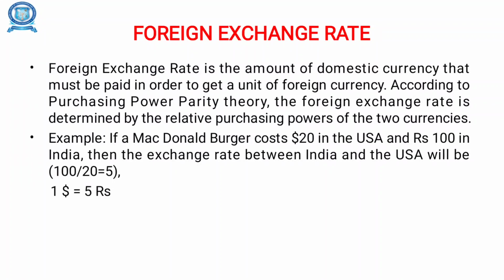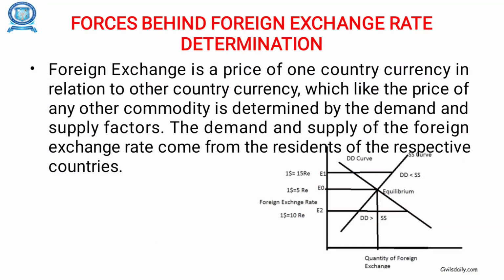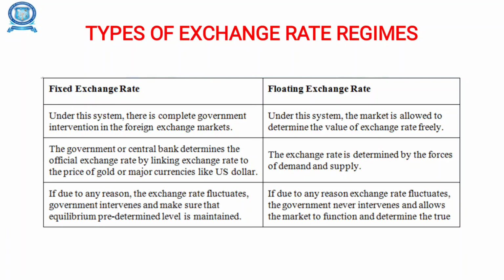4.2 FOREIGN EXCHANGE DETERMINATION SYSTEM